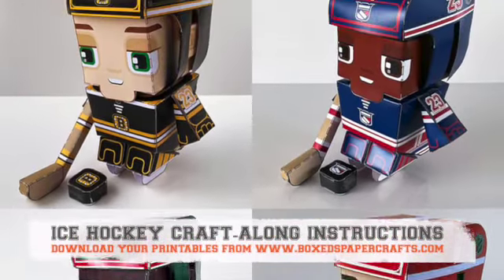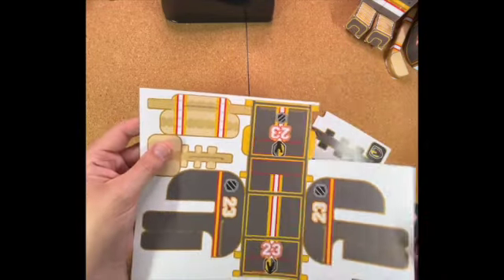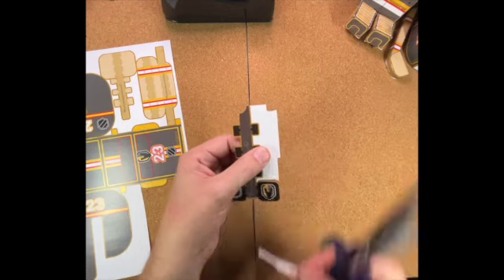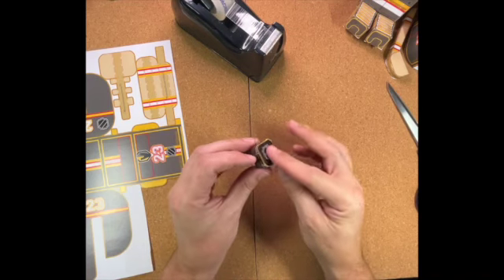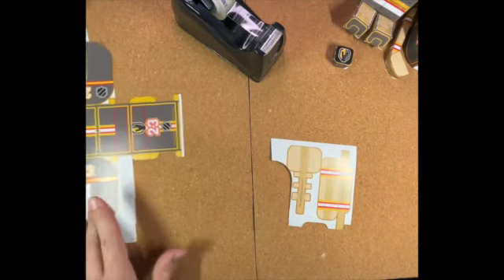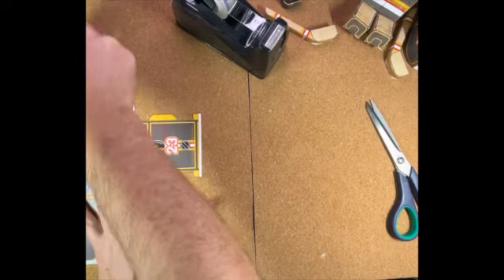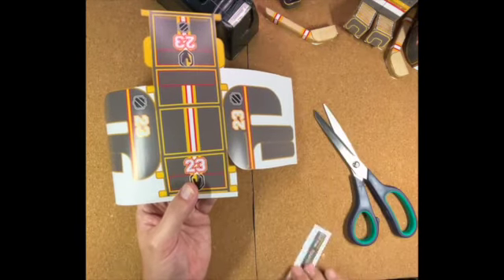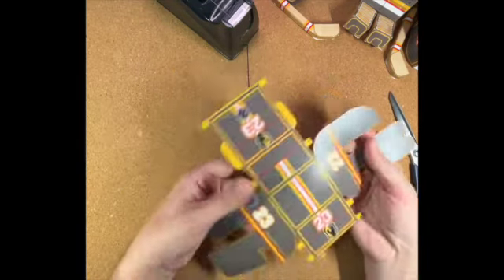Ice Hockey Paper Toy Instructions - Helmet, Stick and Puck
This video will show you how to cut, fold and stick together the Helmet, Stick and Puck of the Ice Hockey paper toys.